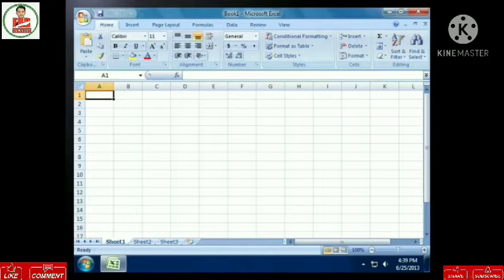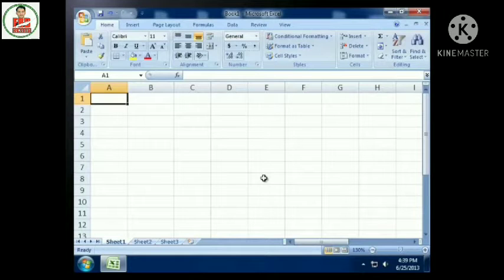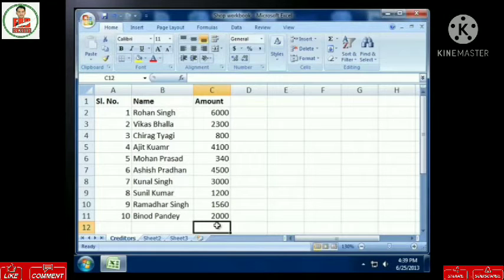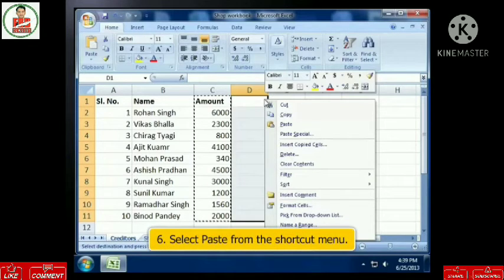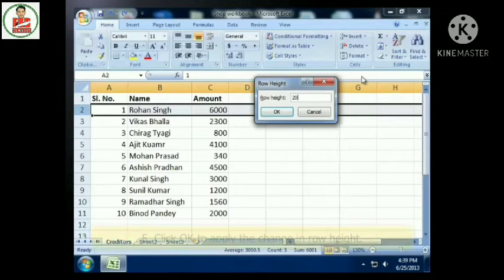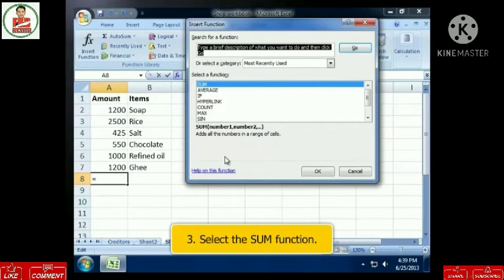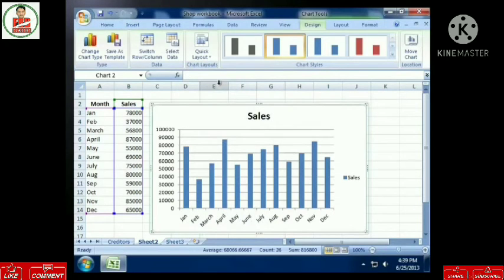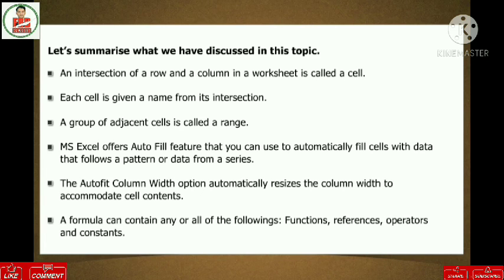LECTURER - 15 ( WORKING WITH WORKSHEET IN MS EXCEL )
in this vidio lecturer we discussed all the points related to the Microsoft excel how to modify data and manage ,how rename worksheet and many most important thing watch complete and lern clearly.